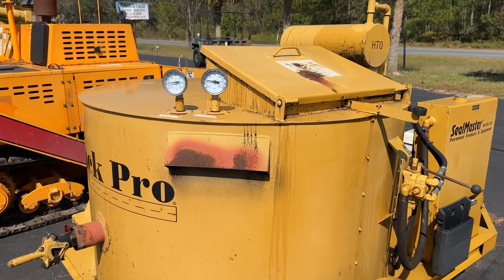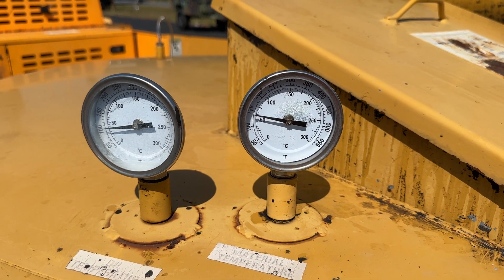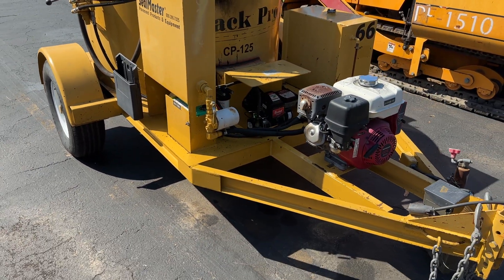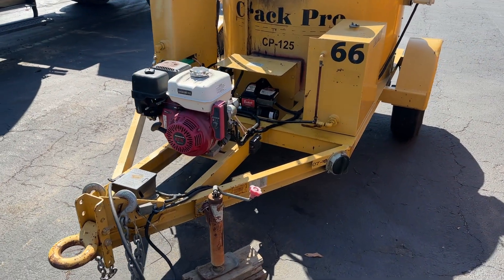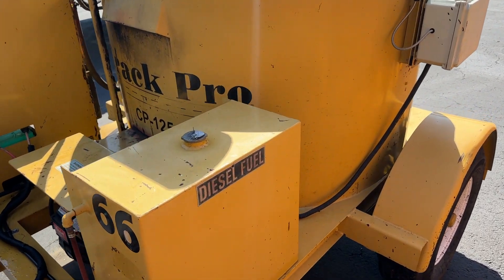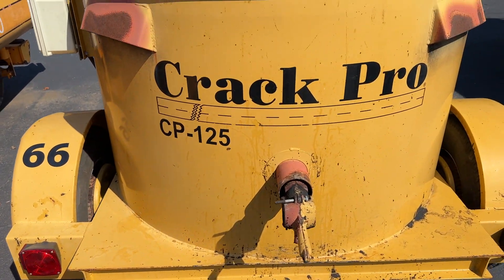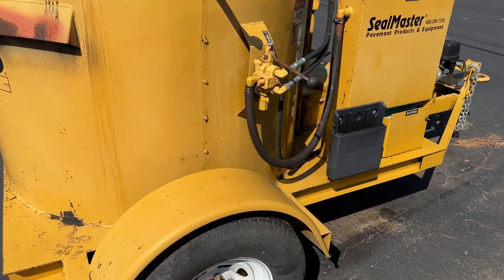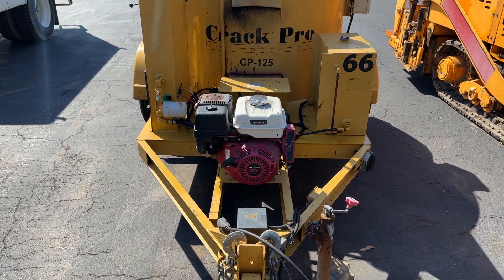2016 SEALMASTER CR-125